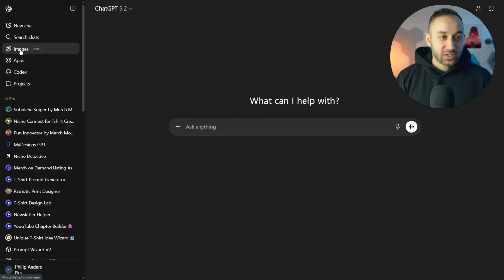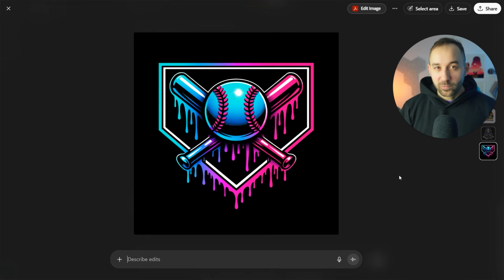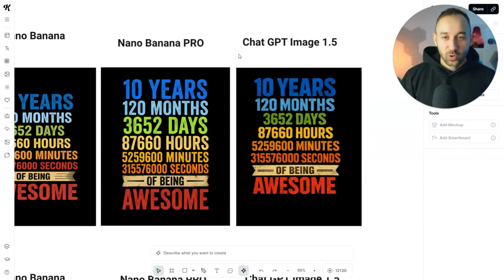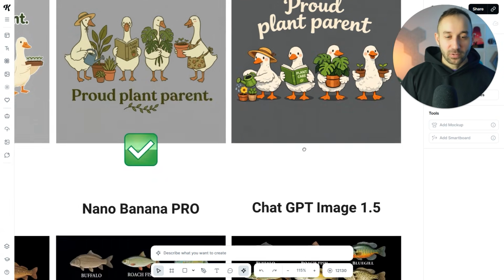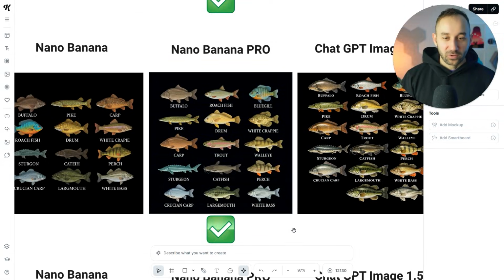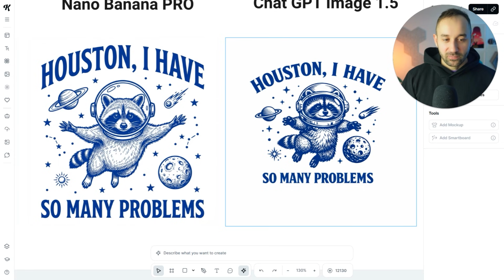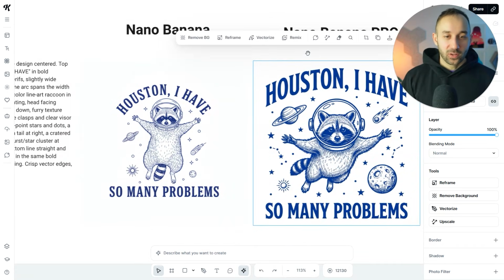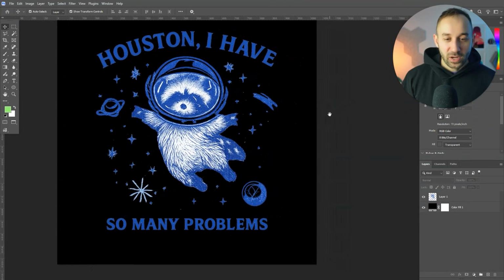Chat GPT Image 1.5 vs Gemini Nano Banana Pro (SHOCKING RESULTS!)